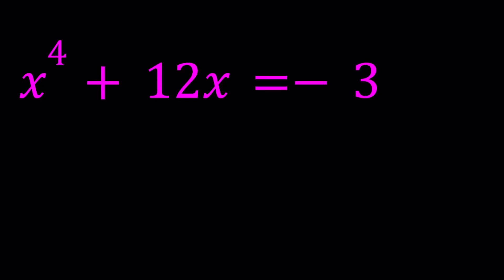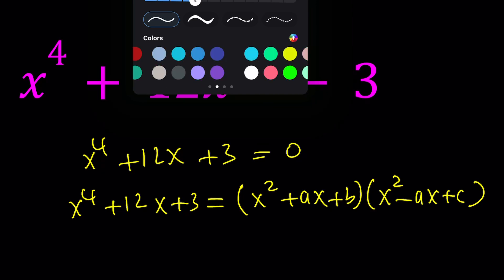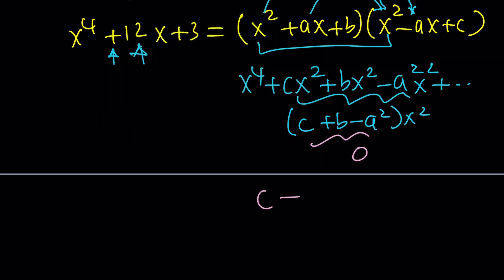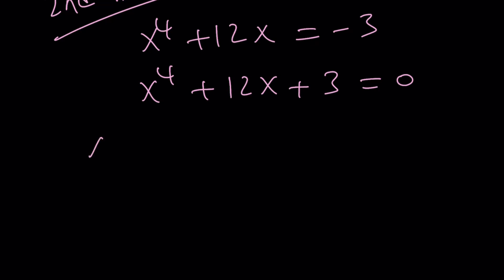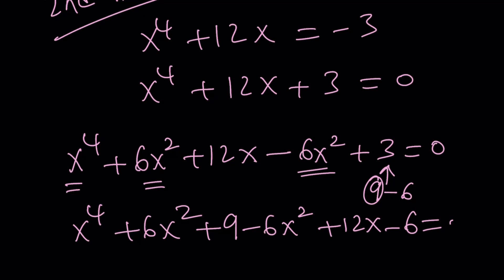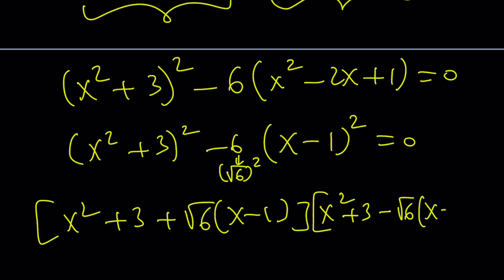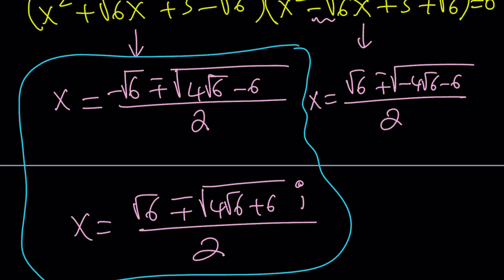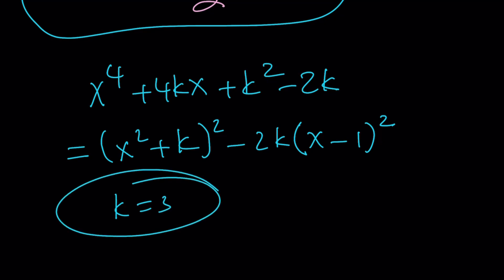Solving A Special Quartic | Generalization